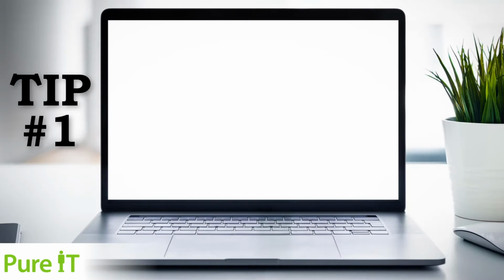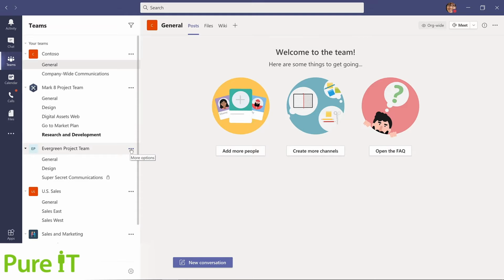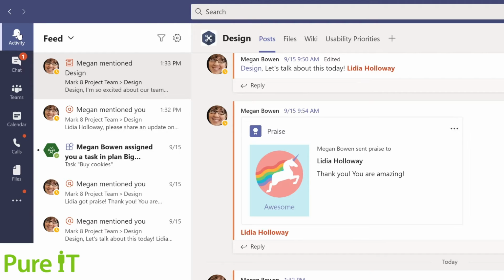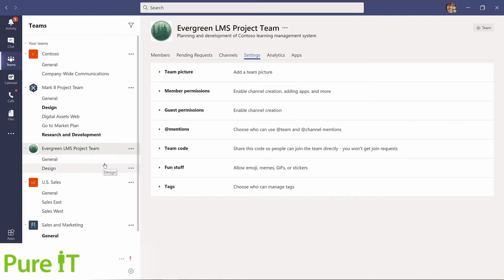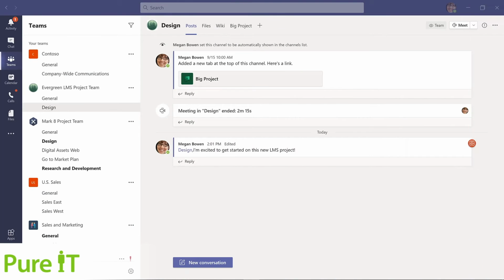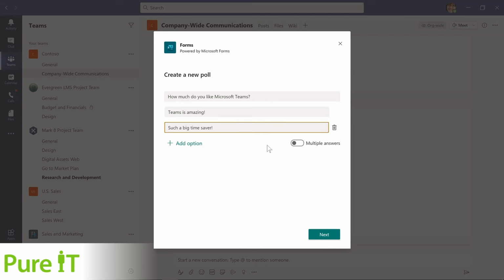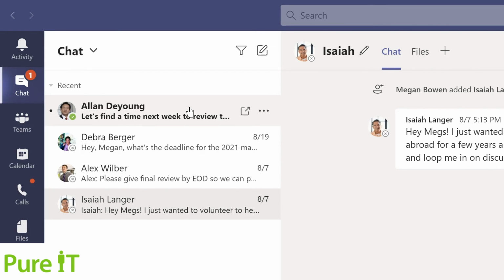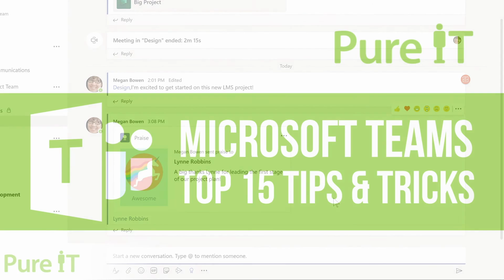Microsoft Teams: Top 15 Tips & Tricks | Pure IT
For more information about Pure IT and our services,